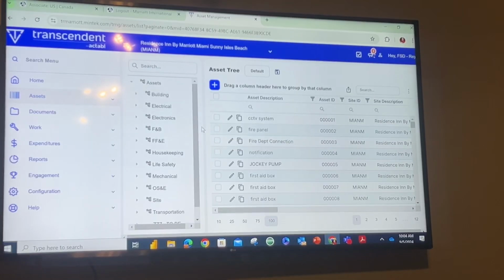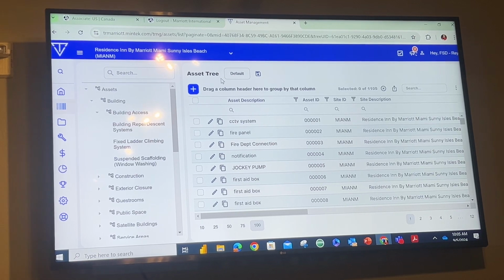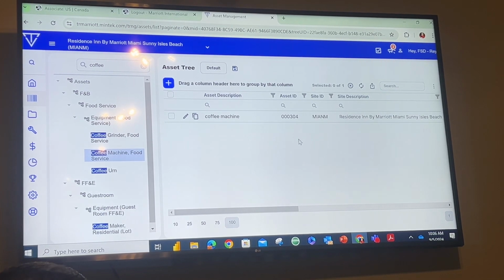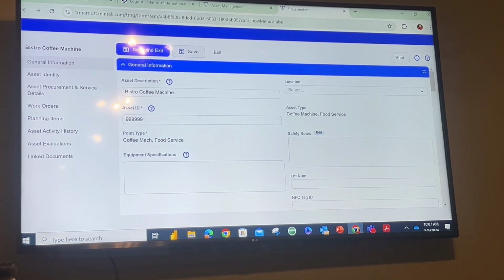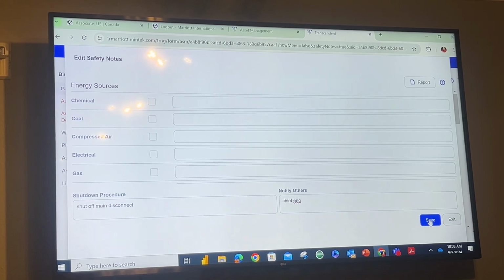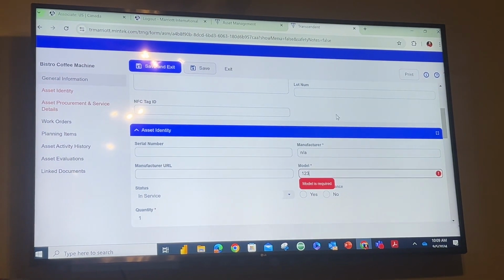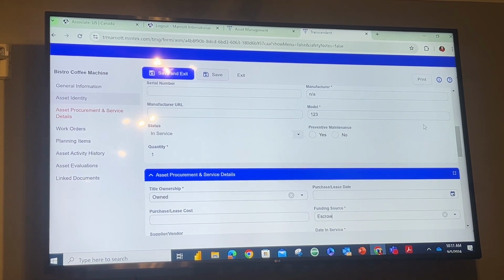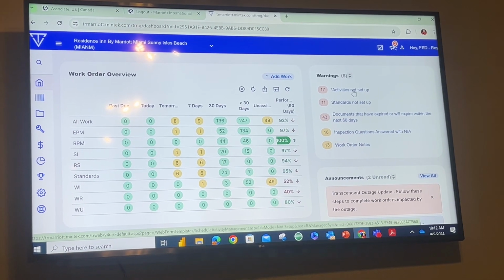Add Asset in Transcendent